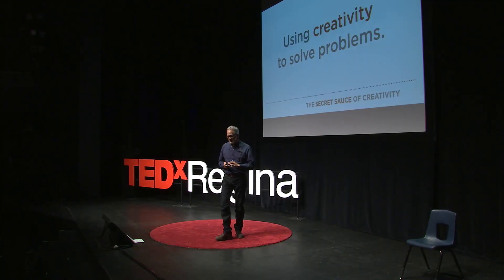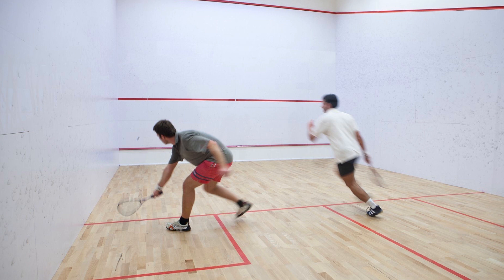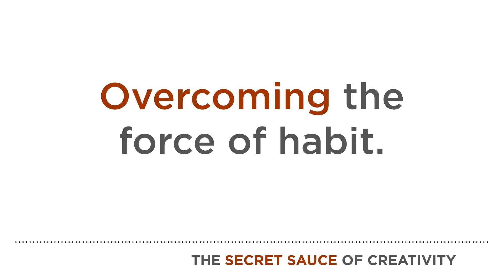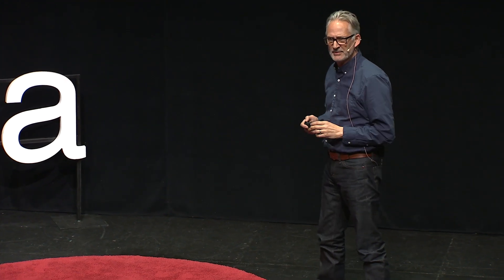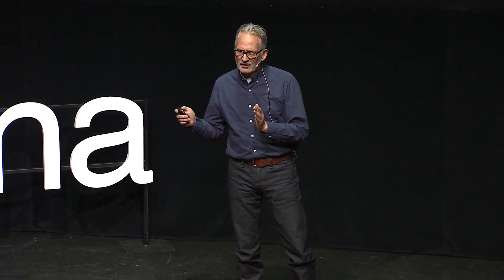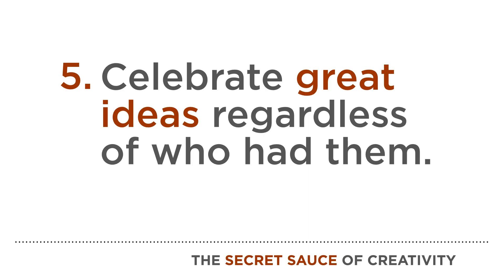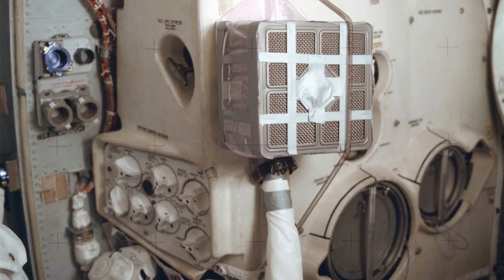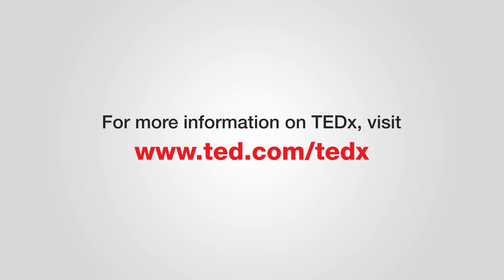The Secret Sauce of Creativity | Stephen Hall | TEDxRegina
Stephen has spent his entire life being creative. It’s not just personality that makes him creative, it’s deliberate practice, process and often straight-up discipline. Come inside the mind of a Creative Director and find how you can be more creative in your life and where the world needs your ideas.

Stephen spent 13 years in the Science Centre community designing exhibits and programs for the Ontario and the Saskatchewan Science Centre; 18 years as a television director creating TV shows for CBC, HGTV and the W Network; and six years as a creative director at Brown Communications Group in Regina. His current clients include SaskPower and Saskatchewan Health.

Stephen’s professional passions are evenly divided between design and storytelling. He is fascinated by the creative process, and is a compulsive storyteller.

Stephen lives in Regina with his wife, Laurie and their daughters, Amelia and Nellie.